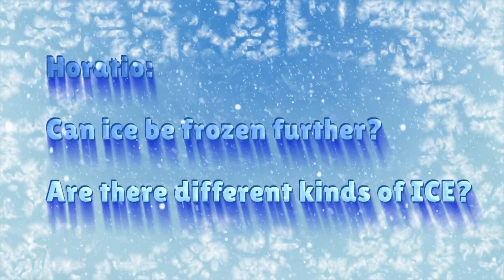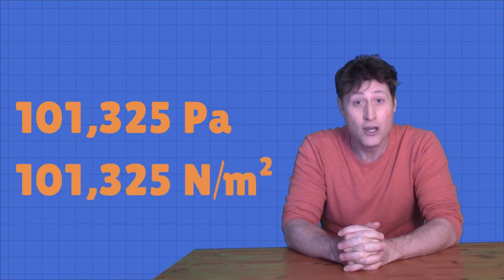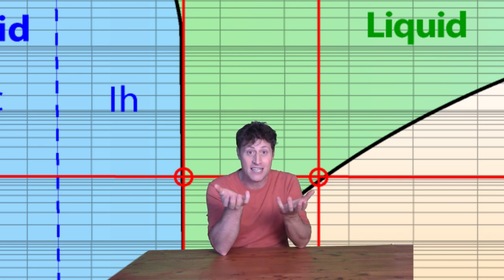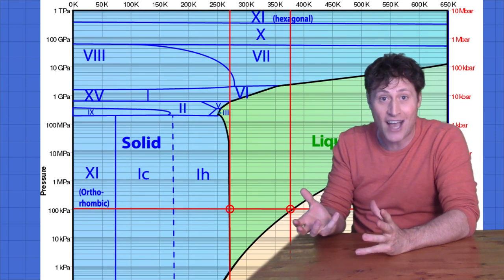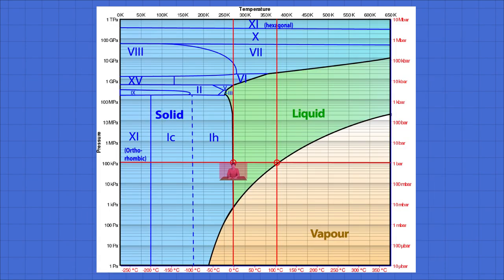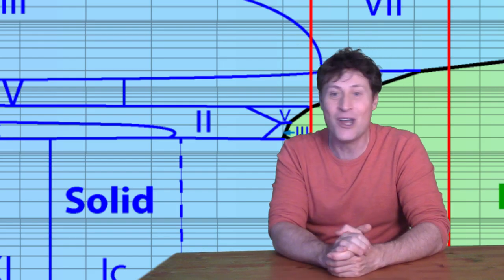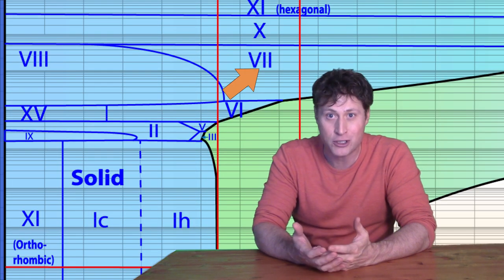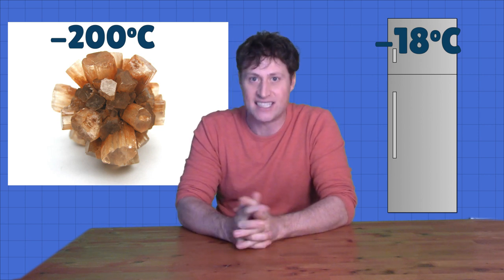Are there different kinds of ice?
Did you know that ice comes in different forms?  From Ice I to Ice XVII there's at least 17 different kinds of ice!

But how do we get these different kinds?  And can we build snowmen out of them?  Find out!

If you have a science question, ask me on my question hub (with an adult's permission).  If I answer your question I'll send you a signed postcard and an insert to make your own science tape!